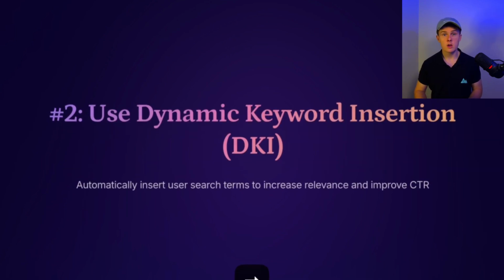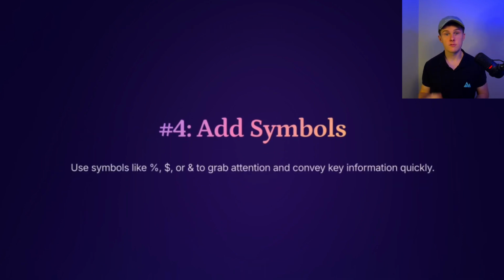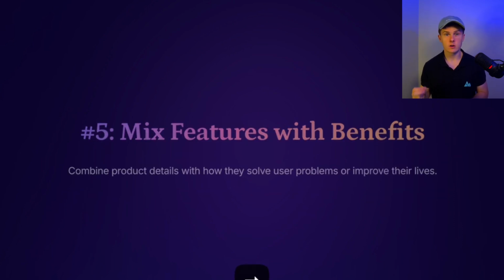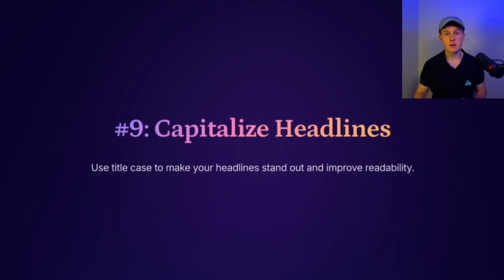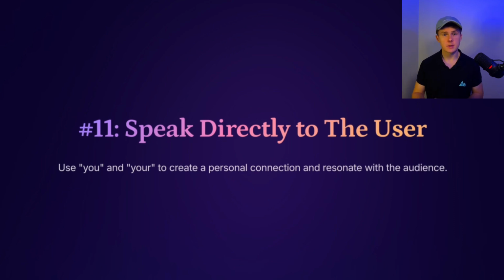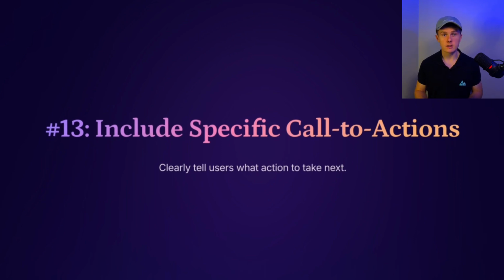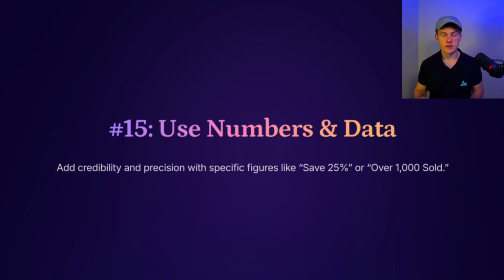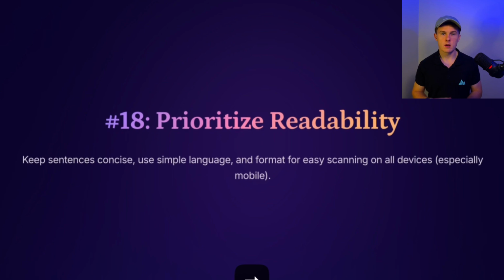Write Google Ads Headlines to Get More Clicks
18 Principles you NEED to follow to write Google Ads Headlines that get more clicks. ✍🏻

When you write better headlines, your CTR soars. And get this... your CPCs drop too!

👨🏻‍⚕️ Want the Google Ads Doctor to manage your brand's Google Ads?